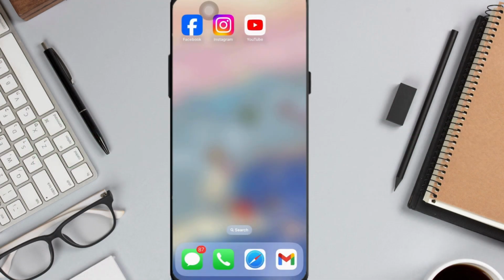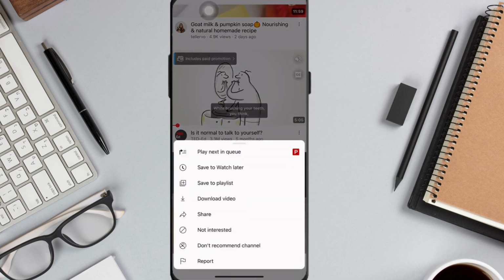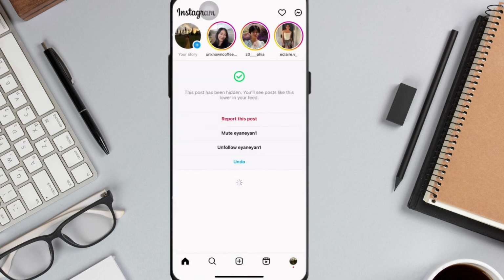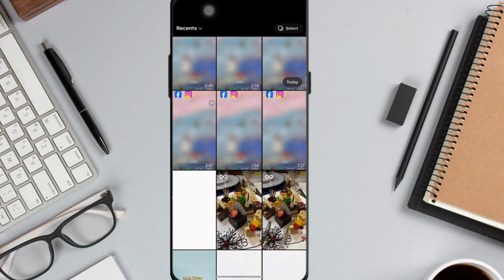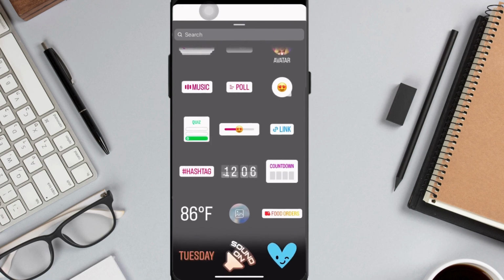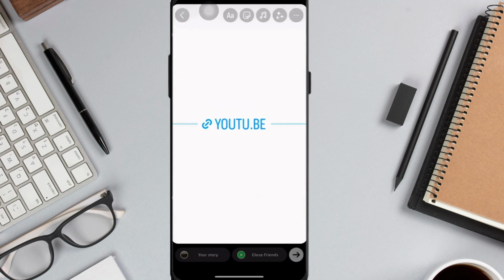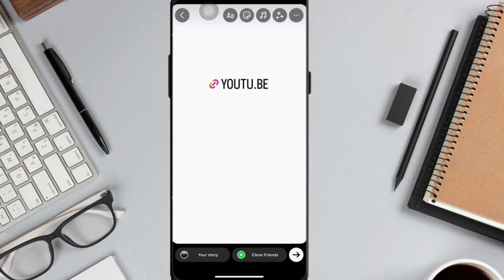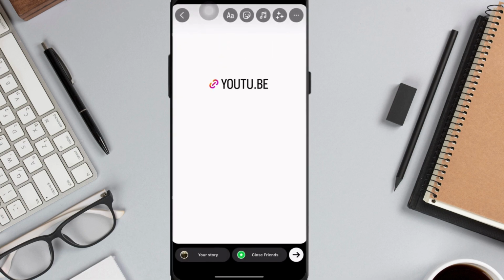How To Share Youtube Video On Instagram Story (Simple)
In this video I show you how you can post Youtube video link on story on Instagram app. In my videos I show you everything that you need to learn about this software.